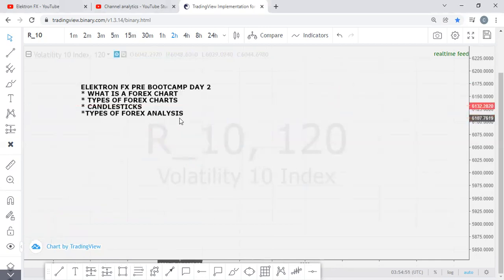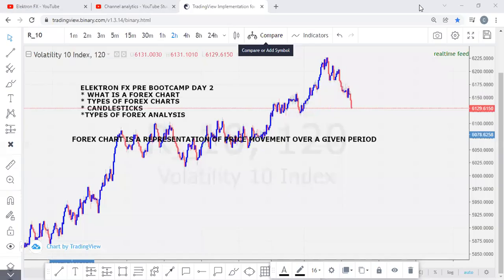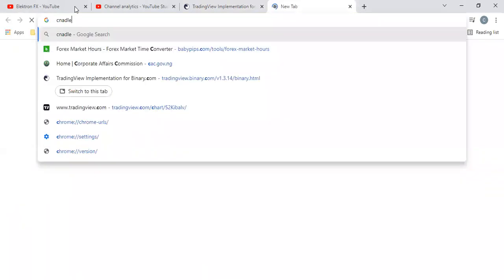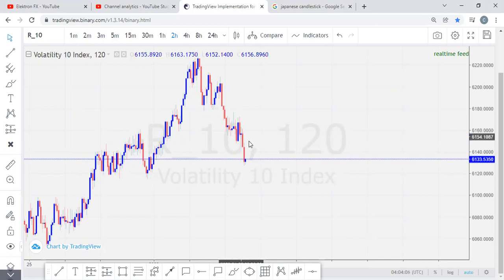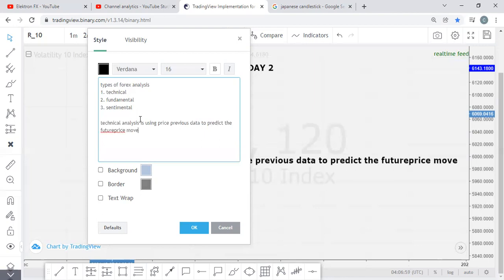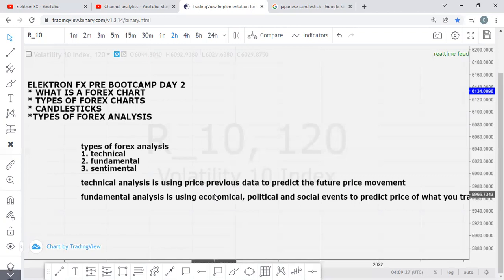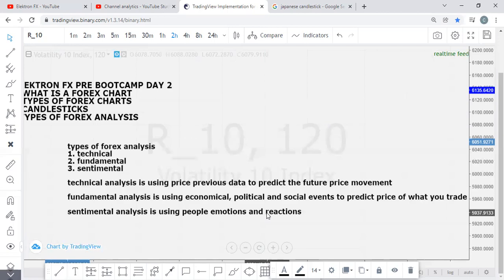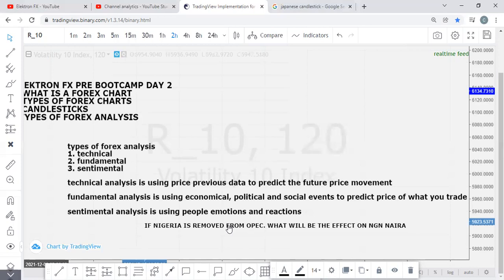FOREX CHARTS- ELEKTRON FX PRE BOOTCAMP DAY 2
* Introduction to FOREX charts
* Types of FOREX charts
* Japanese Candlesticks
* Types of FOREX analysis

The assignment is in the video